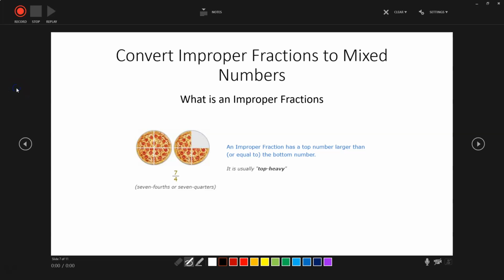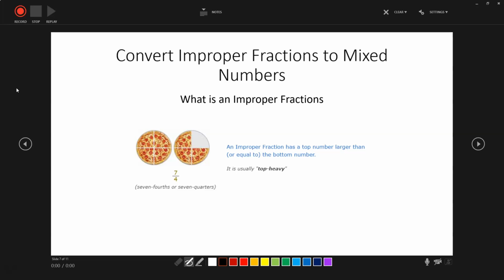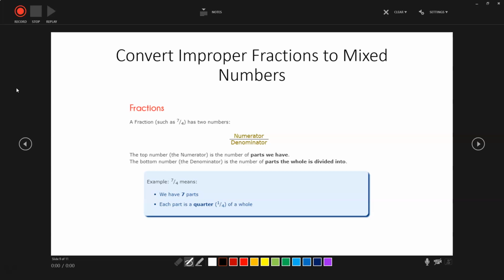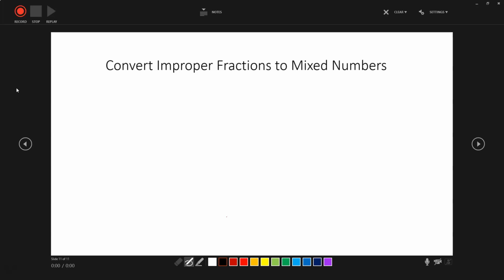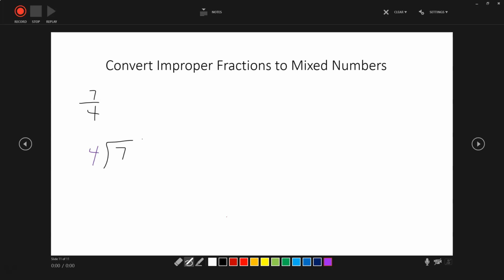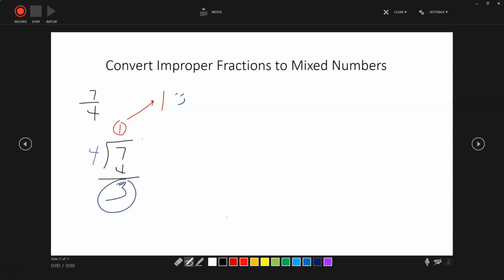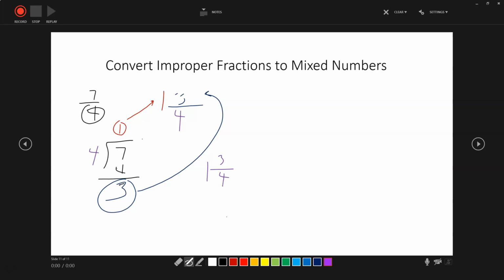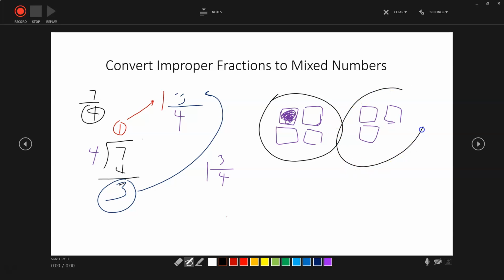Convert Improper Fractions to Mixed Numbers